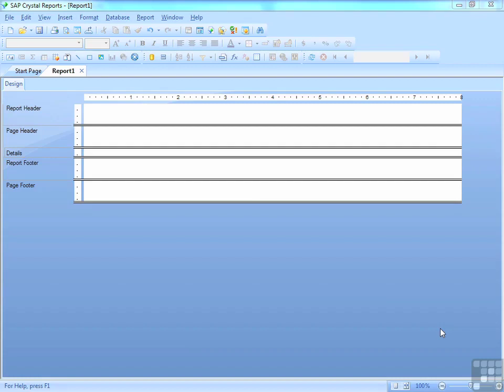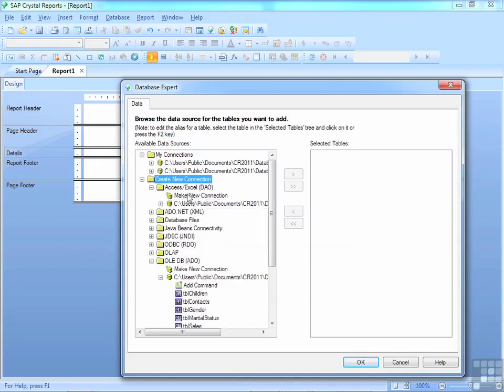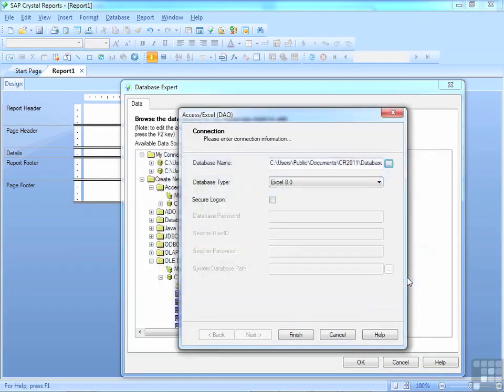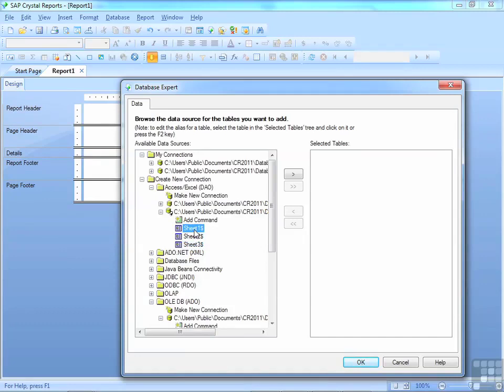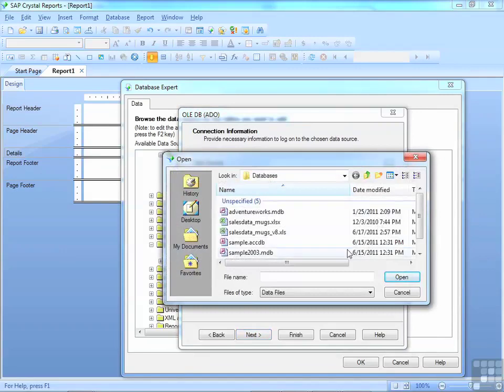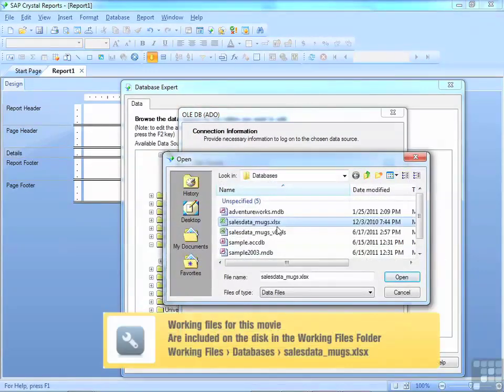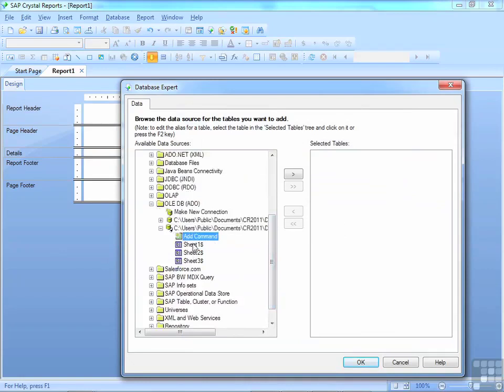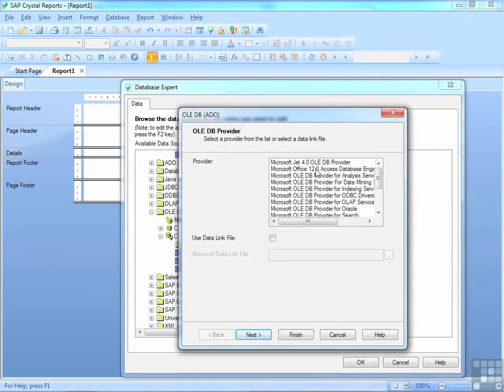Beginners Crystal Reports 2013 & 2011 Part 10